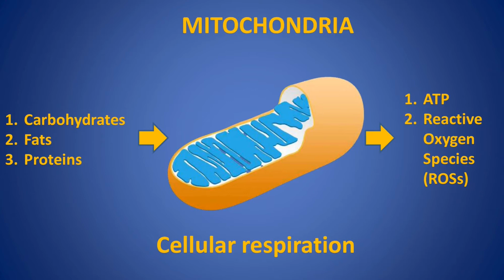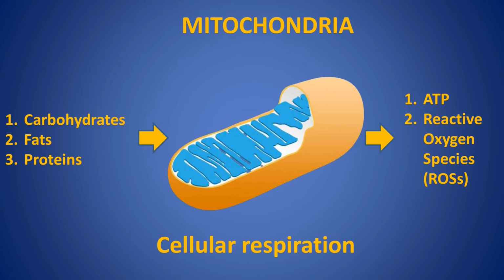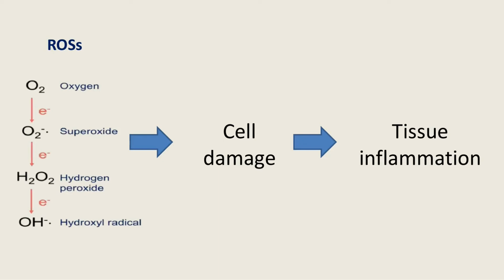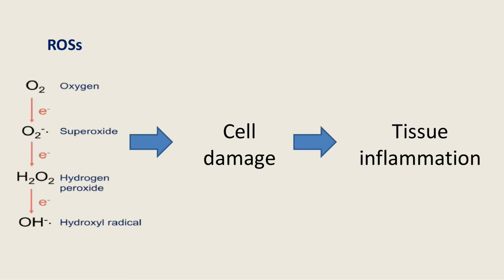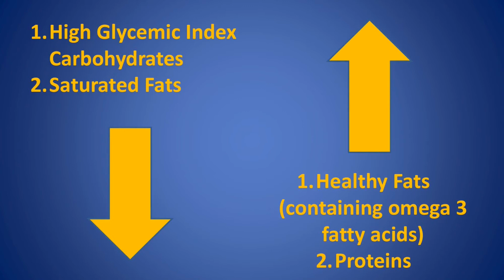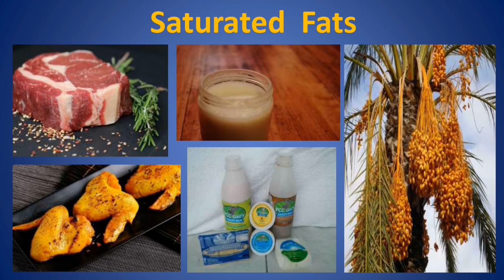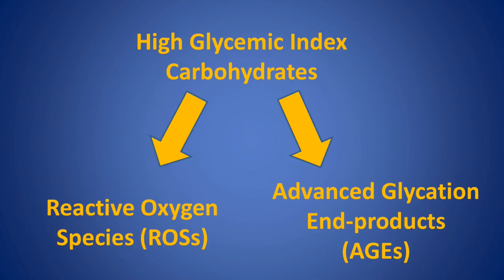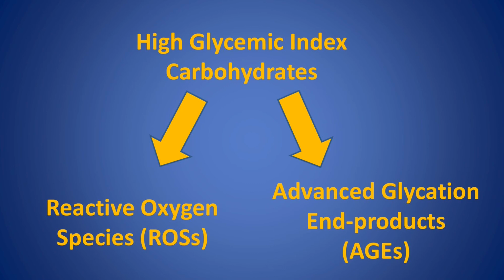Food and Inflammation (Part 1): Calorie Restriction, Dietary Fats and Carbohydrates (Sugars)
In this video, we explain the following:
1. How does calorie (energy) restriction reduce inflammation? 00:31
2. What is the role of dietary fats in inflammation? 03:21
2.1. Foods high in saturated fats 03:30
2.2. Foods containing omega 3 fatty acids 04:08
3. What is the role of dietary carbohydrates (sugars) in inflammation? 04:53
3.1. High glycemic index carbohydrate foods 05:57
3.2. Low glycemic index carbohydrate foods 06:40

For DISCLAIMER of this video, see the 'ABOUT' section of this channel.